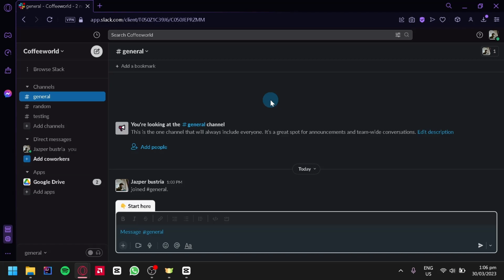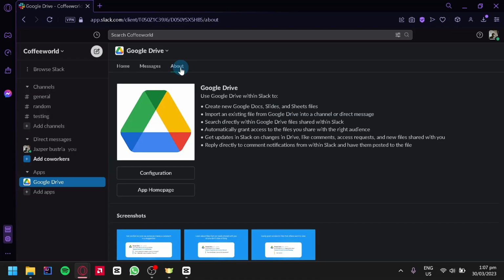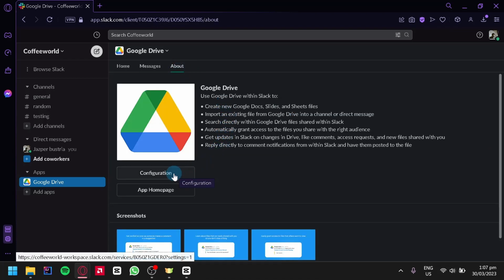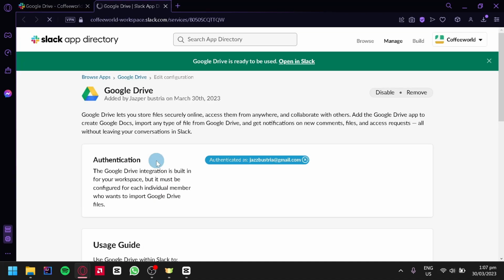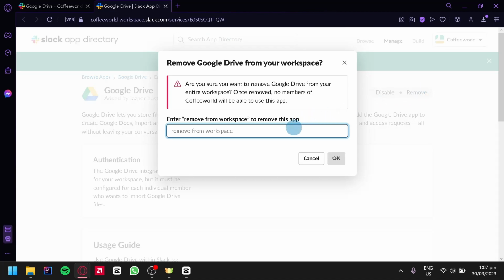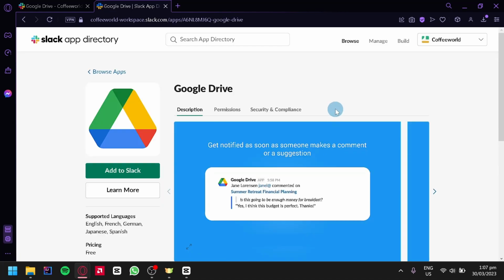How to Remove a Slack Integration (EASY)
How to Remove Slack integrations. In this video on How to Remove Slack integrations, we're going to show you how to easily remove Slack integrations from your account. This video will help you remove any Slack integrations you no longer need, so you can focus on your work and not on organizing your communication stream!
How to Remove Slack integrations